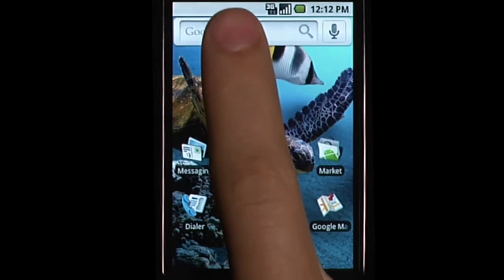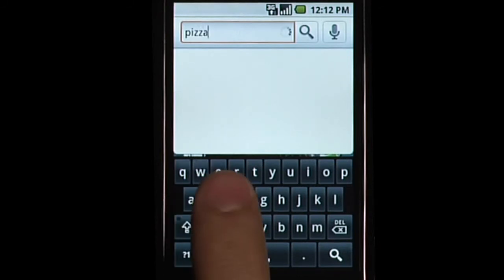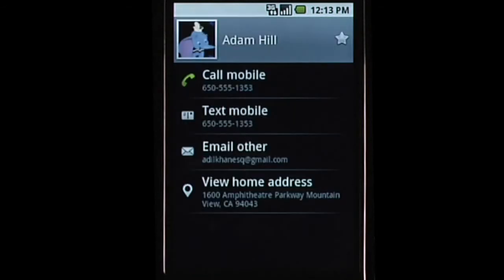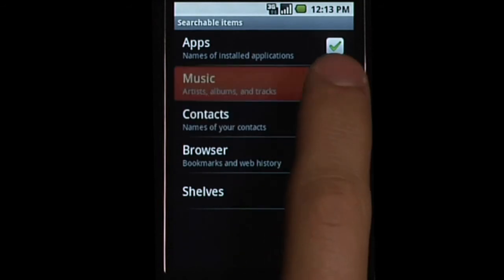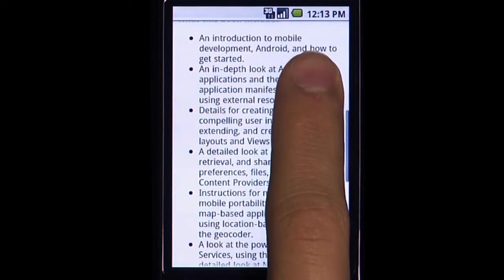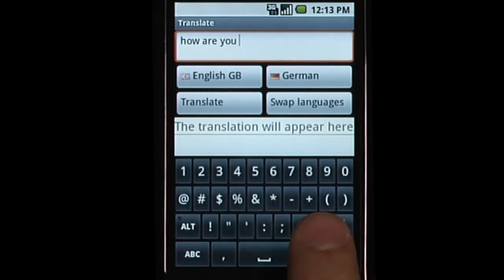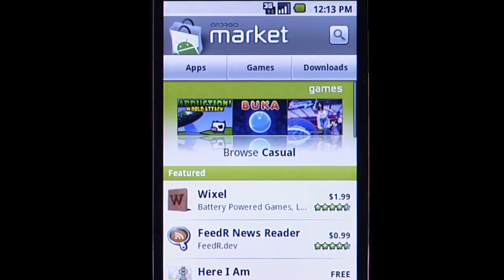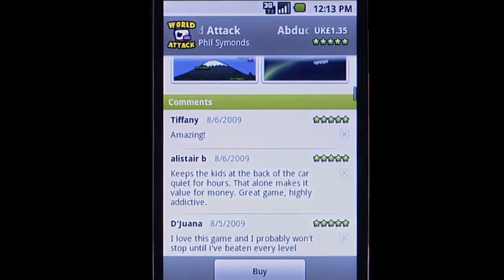Android 1.6 Official Video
This video talks about the new features in Android OS in version 1.6. NOTE: this video is now out dated because a new version 2.0 has been released. Once Google/The Open Handset Alliance creates a new video displaying the features of 2.0 i will upload that also.